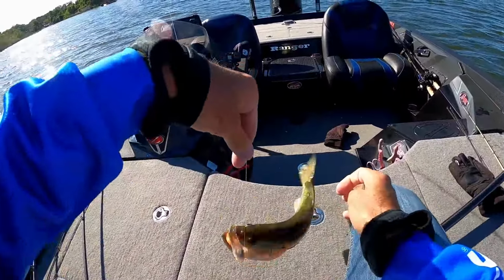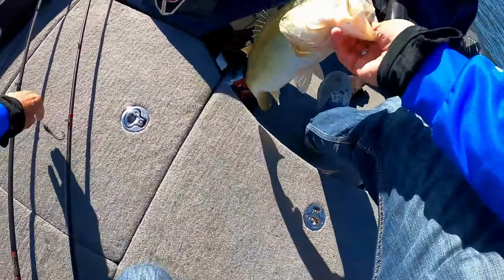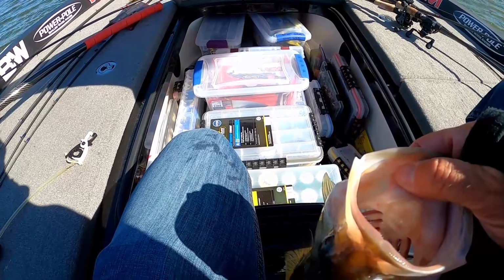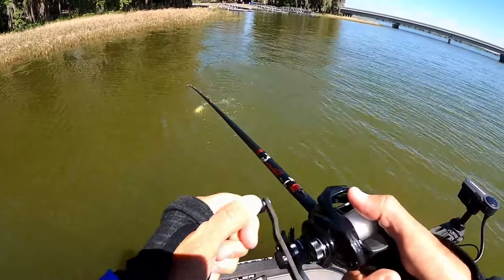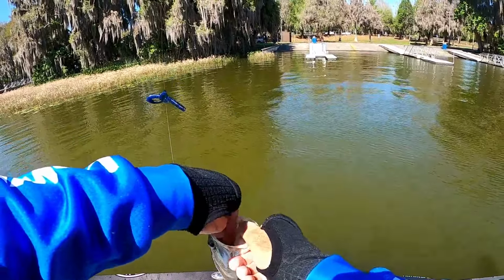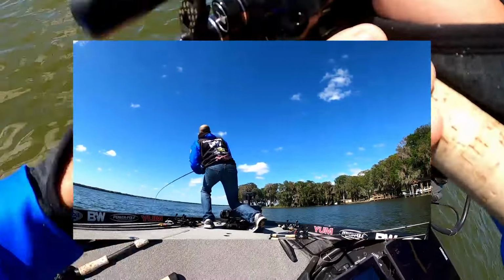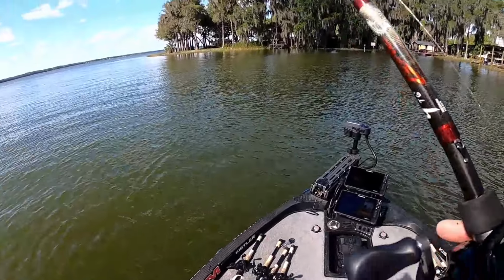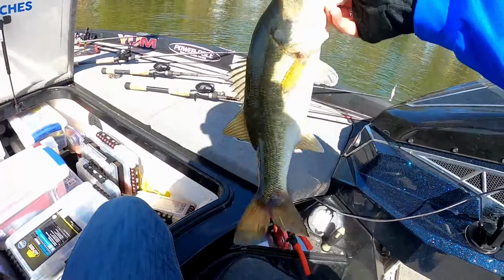Tackle Warehouse Pro Circuit Harris Chain Day 1 - Presented by Frogg Toggs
Stop #2 for the 2022 Tackle Warehouse Pro Circuit visits the infamous Harris Chain of Lakes located near Leesburg, Florida.  I've been to the chain four times prior and have steadily grown my knowledge of the fishery and look forward to seeing how the Chain is fishing this year.

Also, my wife and I have gone ALL IN on fishing so we've been down here for several weeks fishing and exploring Florida.  We'd love to have your support on our new YouTube Channel named "Hitching & Fishing".

Follow us having fun, fishing, hunting, living in a camper down by the river with my wife, etc!!